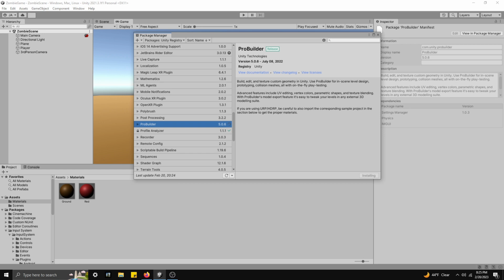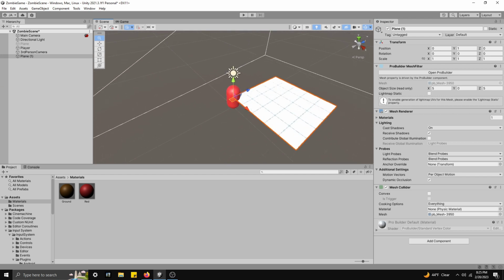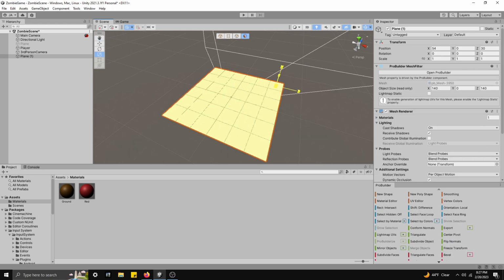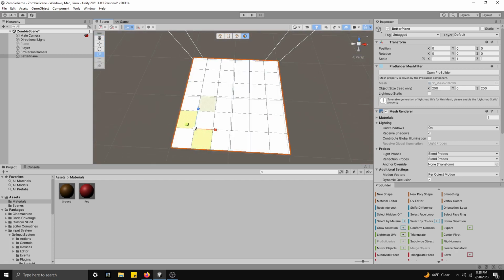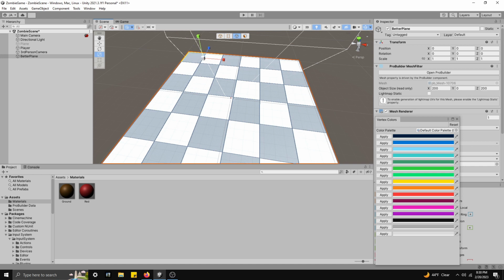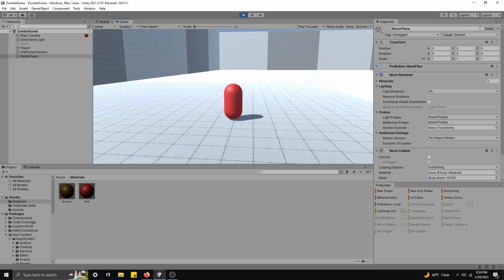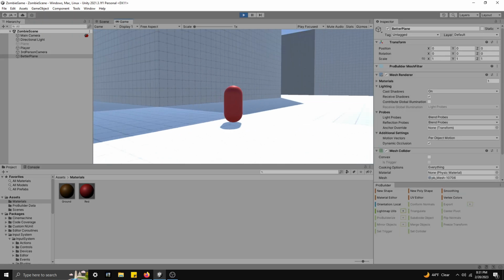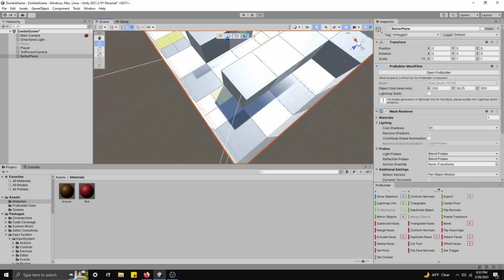Easy City Map with ProBuilder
We block out a city map with buildings and alleys.